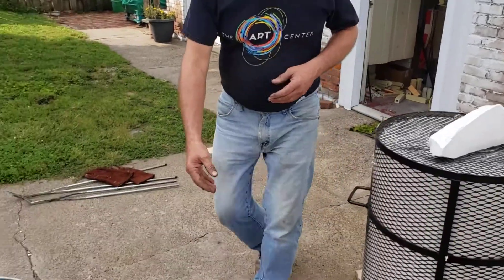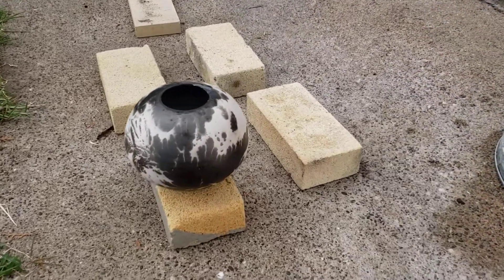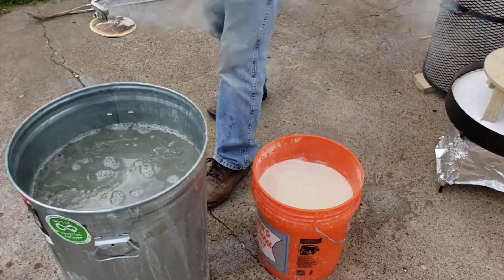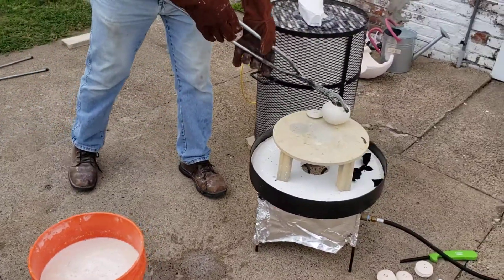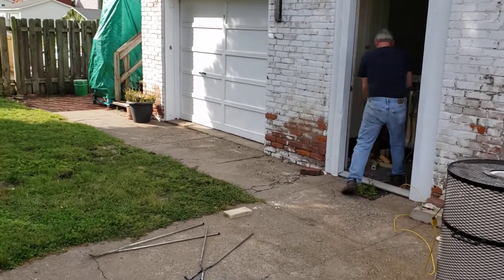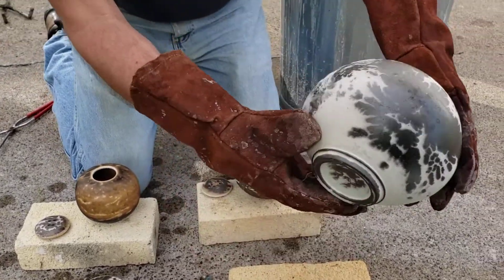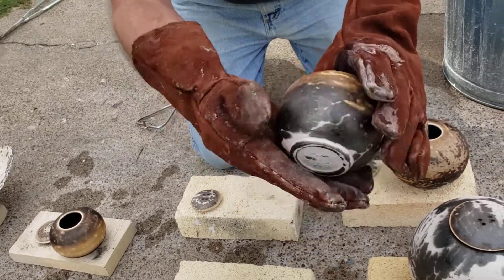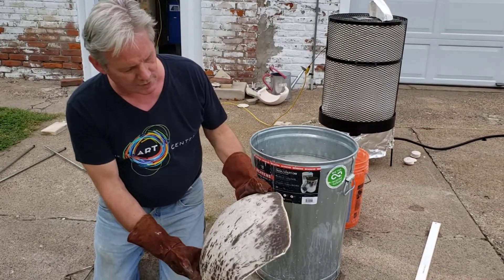Instructor Steve Ryan - Demo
Obvara pottery demonstration by Art Center Instructor, Steve Ryan!

This video originally aired during ArtFest 2020.

To learn more about the Quincy Art Center, visit quincyartcenter.org.